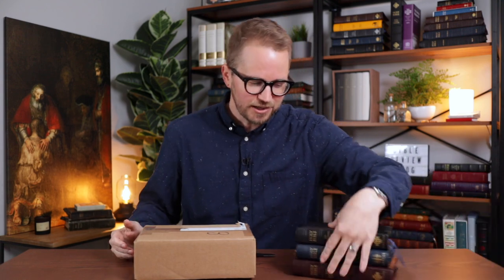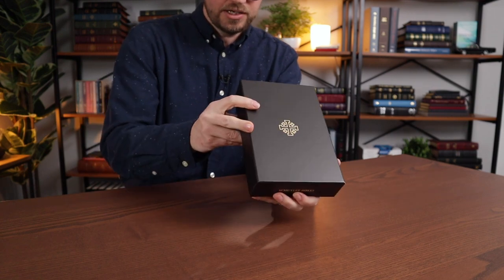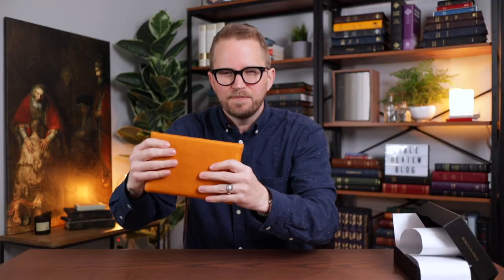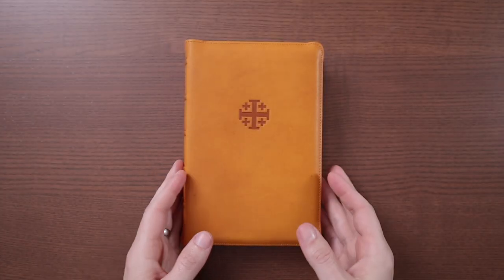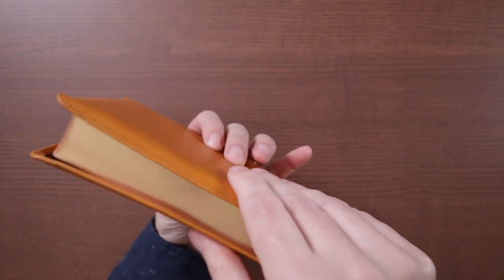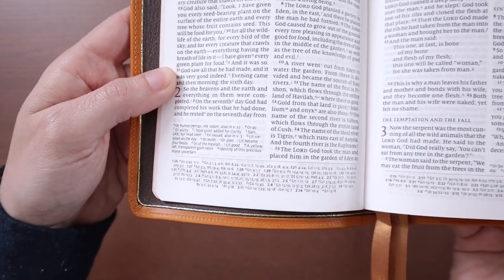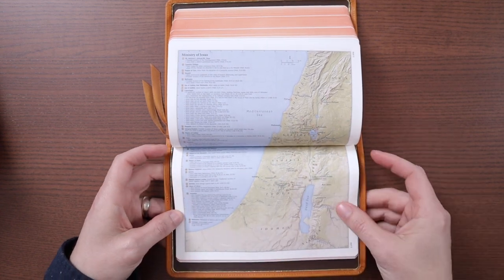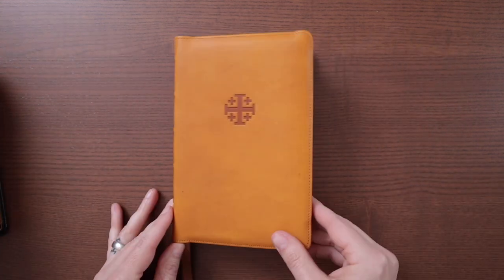Unboxing the CSB Personal Size Quentel from Schuyler Bibles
A closer look at the latest premium Bible from Schuyler, the all-new CSB PSQ!

📝 📝📝  VIDEO NOTES 📝 📝📝

Timecodes
0:00 Hello Friends!
0:19 Intro & Setup
1:15 Unboxing
5:58 Exterior Walkthrough
8:34 Interior Walkthrough
11:34 PSQ Comparison
13:20 Final Thoughts